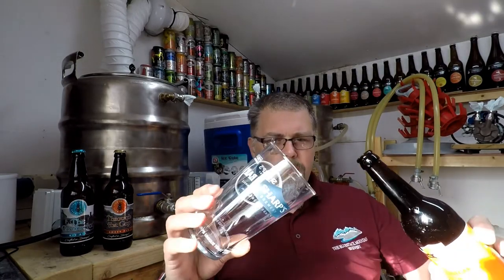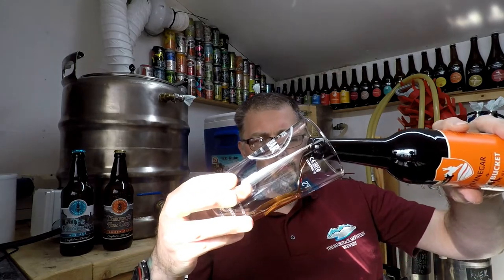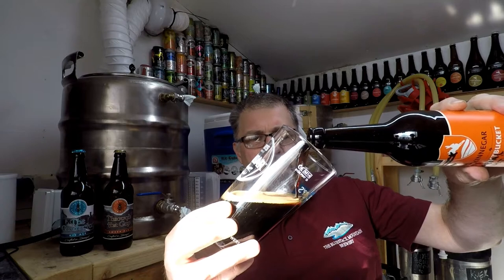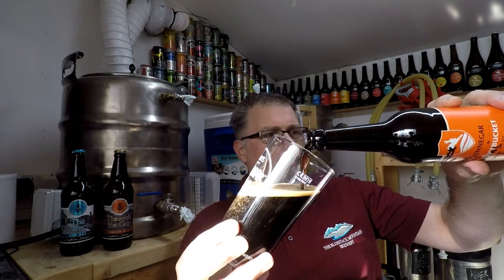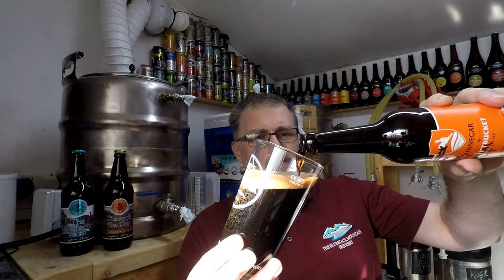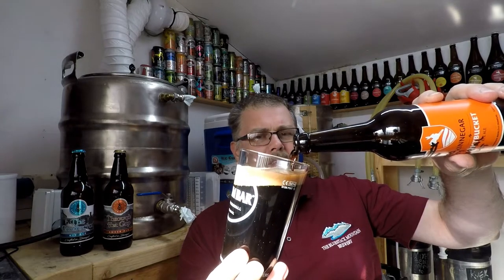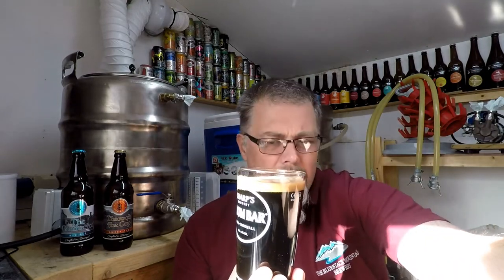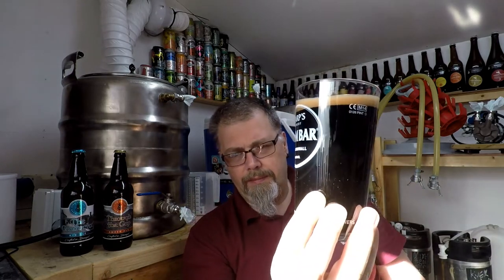beers and cars